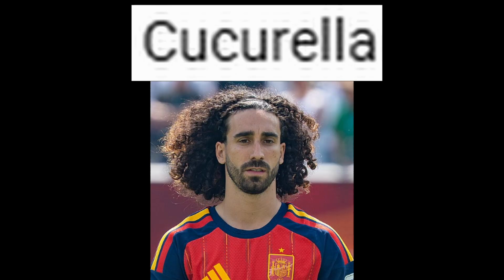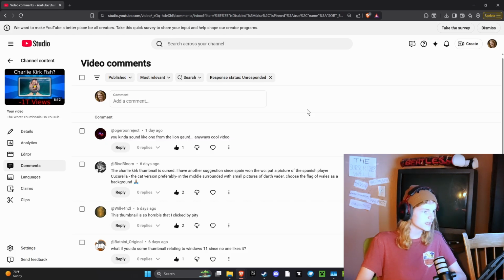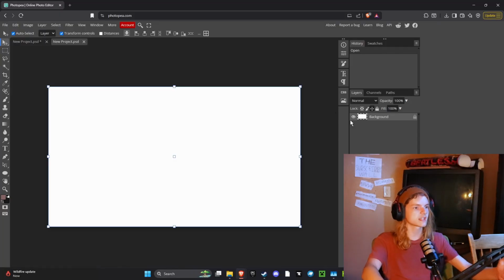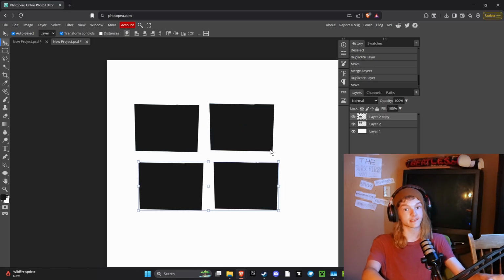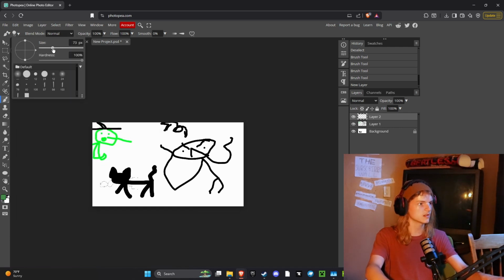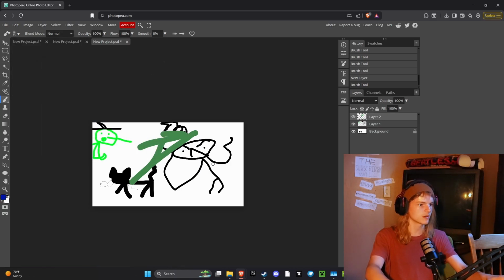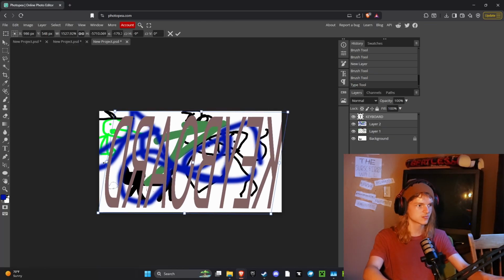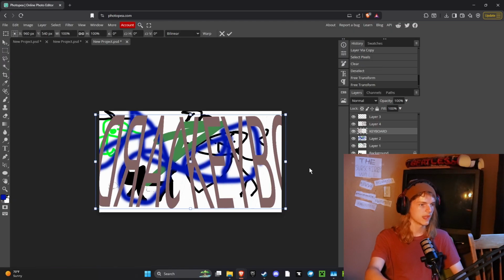Making The Worst Thumbnails On YouTube - Part 6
This is part 6 of a series I do on my YouTube channel where I make 3 of the worst possible thumbnails and see which one gets the least amount of views. I posted 3 videos to YouTube of similar category with horrible thumbnails attached to them, and what I do is I wait a week to look at each video's statistics to see which one did the worst.

Be sure to leave a comment on what I could do to make the worst thumbnails possible!

Like this video if you like it. Dislike this video if you dislike it.
Hype this video if you hype it. Dishype this video if you dishype it.

My LarpTube

0:00 Into
0:44 First Thumbnail
2:40 Second Thumbnail
5:04 Third Thumbnail
9:15 Final Thoughts
9:57 End